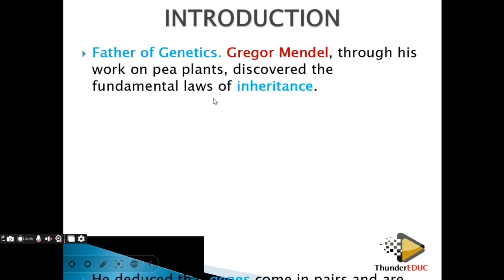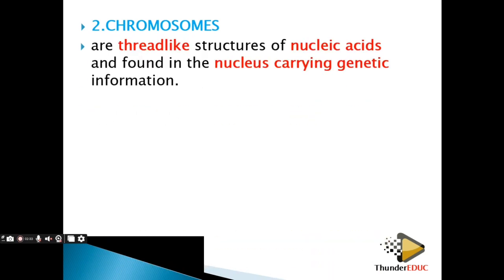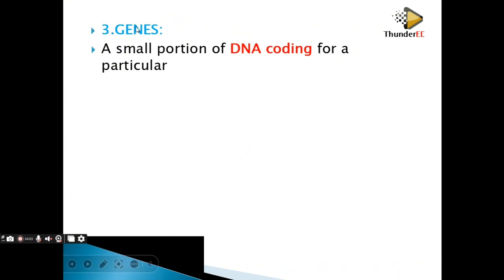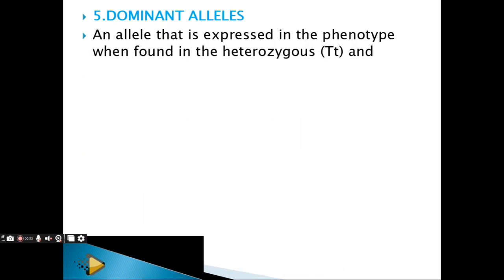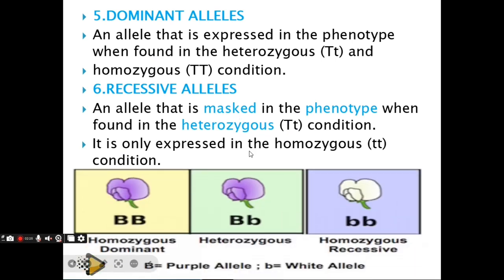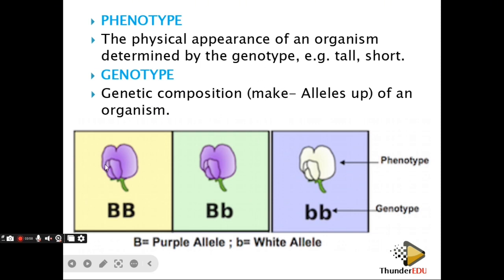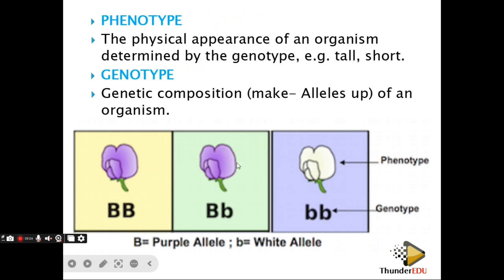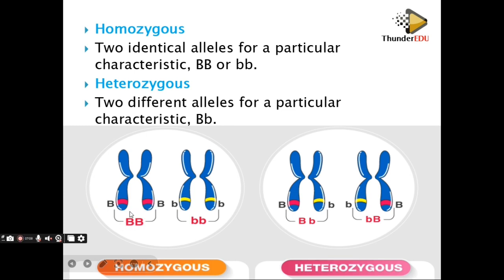Genetics Concept Explained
Hey Learners in this lesson, I have covered the most important concepts that you must know before starting the chapter Genetics.Listen to this lesson and comment below on how you understand and any other question.